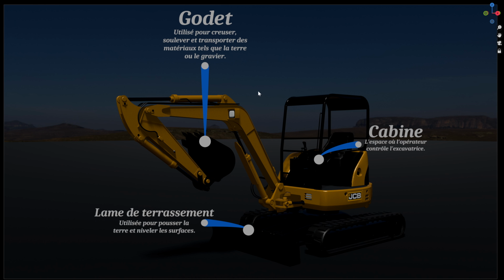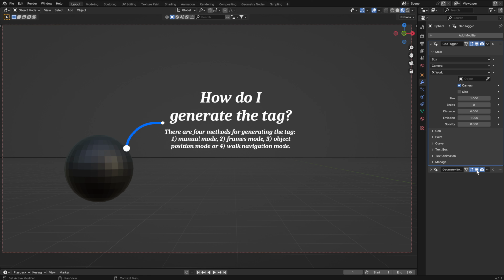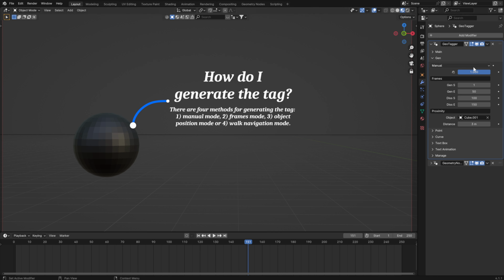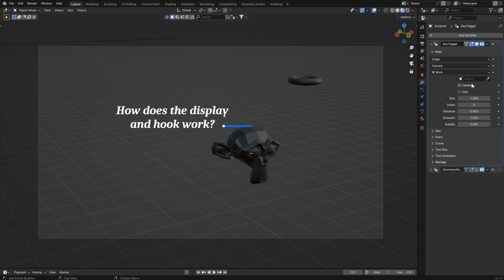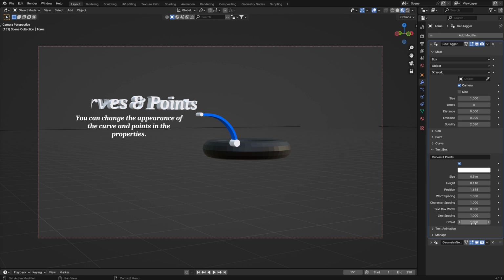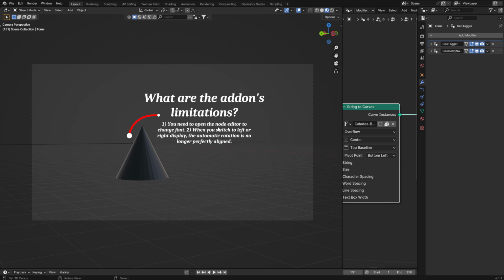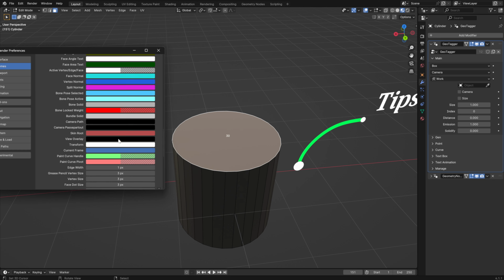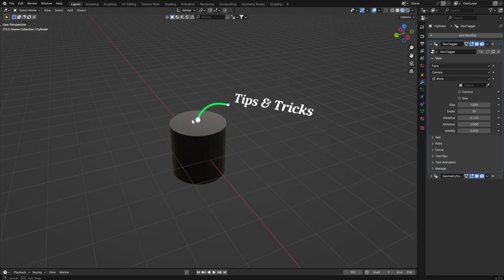GeoTagger: The Ultimate Blender Tool that Transforms Your 3D Annotations!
🚀 Discover the latest features of GeoTagger 1.0.8 for Blender! 🌟
In this new video, we show you how to take advantage of GeoTagger's latest

features:

Dynamic tags generated by proximity to the camera or objects.
Various curve shapes for even more creative and tailored annotations.
Whether you're a professional or a creative, GeoTagger 1.0.8 is designed to enhance your 3D workflow and make your projects even more impressive. Don't miss this exclusive demonstration!